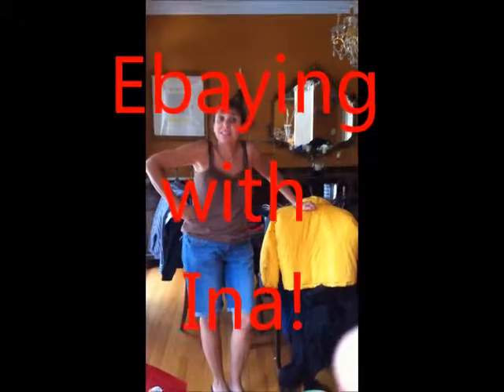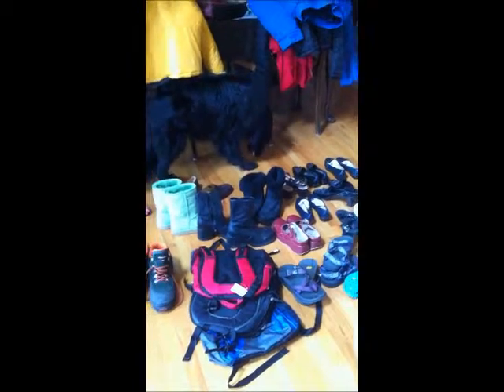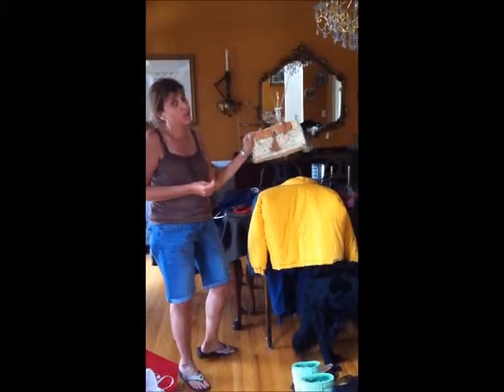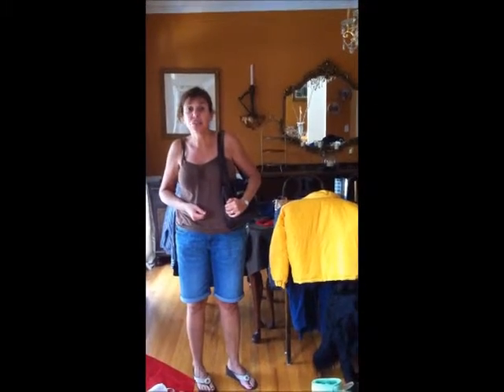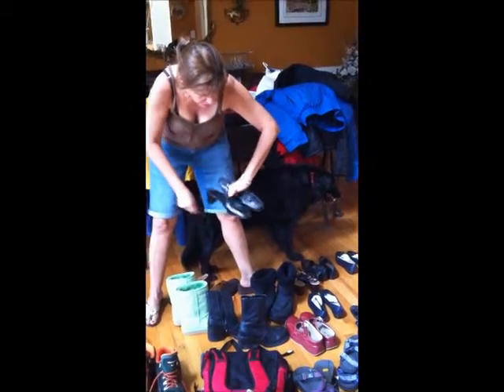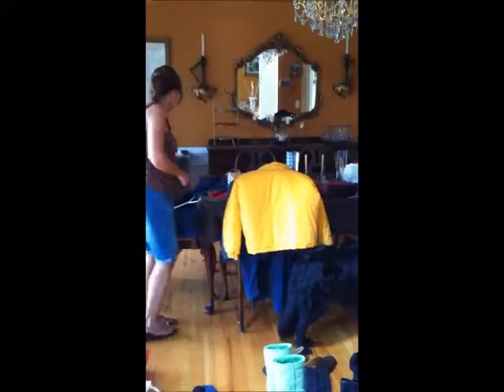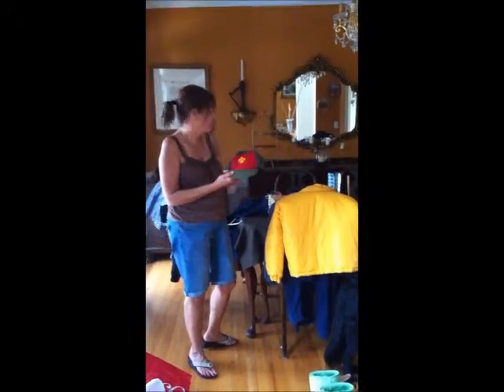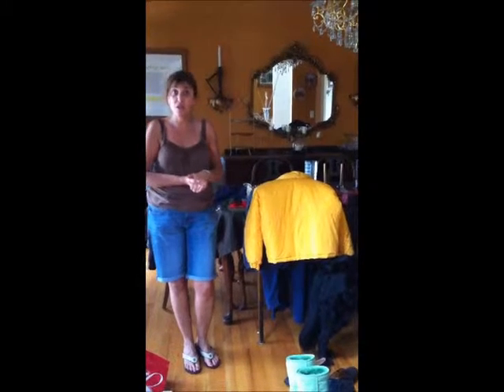Ebaying with Ina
Ina will show you her lastest bargins she has found at garage and estate sales up for bid on Ebay. You will find the lastest and hottest fashion shoes,clothes and designer names. All for auction!

Let Ina ,Ebay your house!